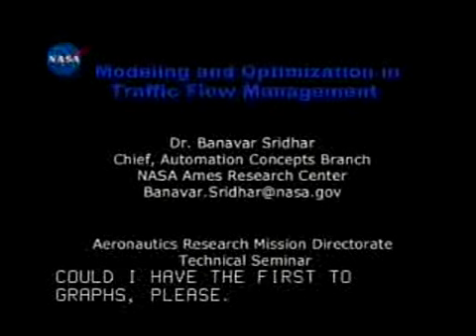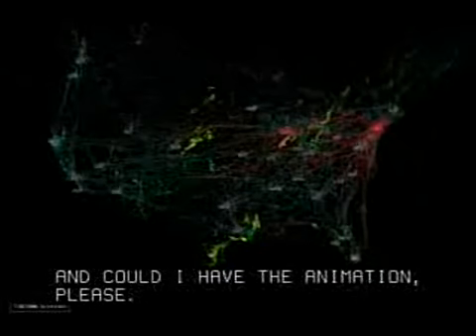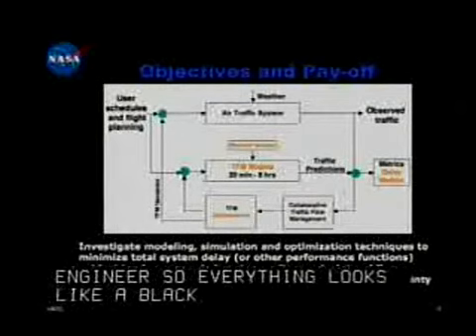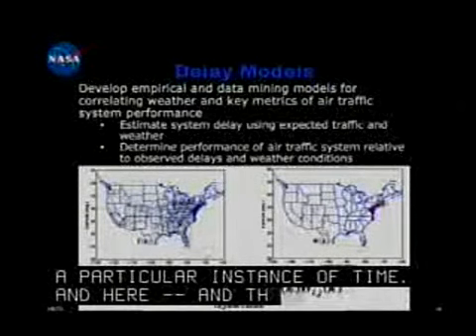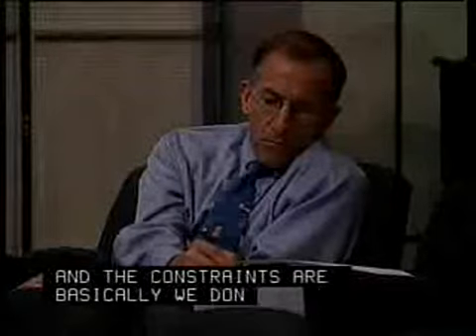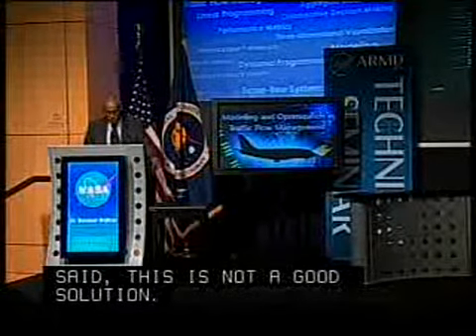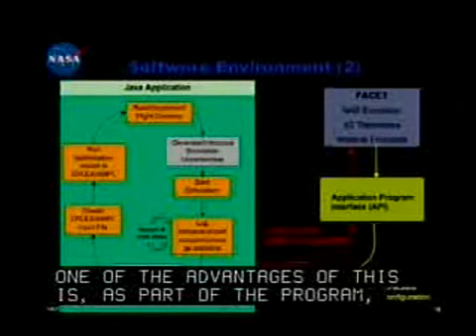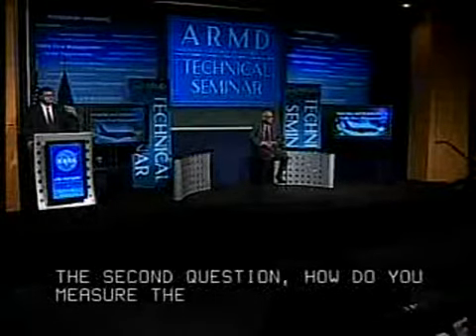Technical Seminar: 'Modeling and Optimization in Air Traffic Management'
Traffic Flow Management (TFM) is the efficient organization of traffic flows to meet demand taking into account capacity constraints at airports and in en route airspace. TFM involves thousands of aircraft and several layers of decision-makers scattered between the FAA, Airlines and other users of airspace. This talk explores the complexity of TFM by considering research in four areas: (a) Characteristics of the TFM Network, (b) Aggregate Models for TFM.